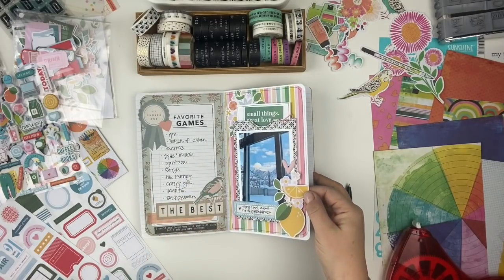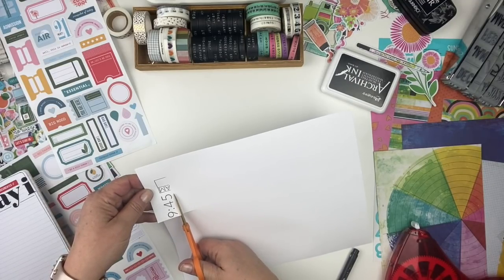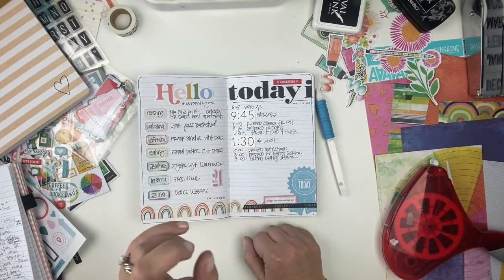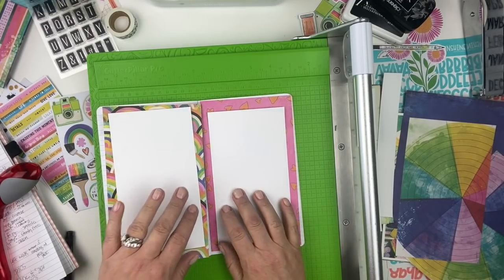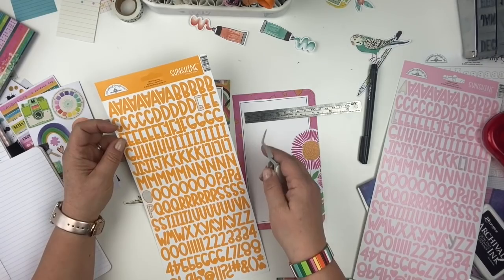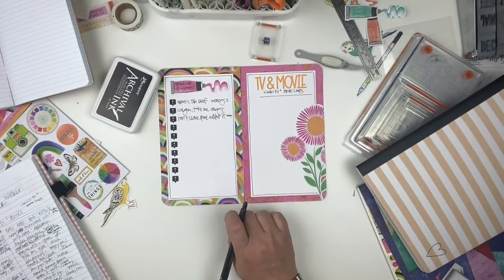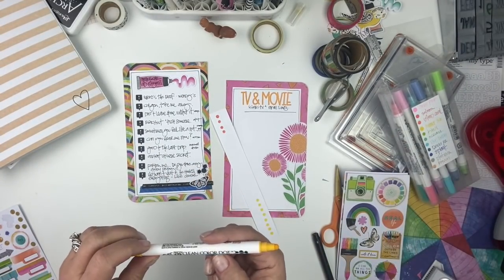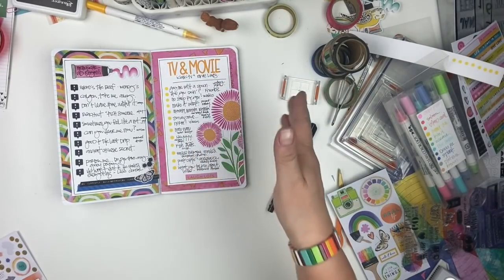List With Me... Traveler's Notebook Style 4.17.21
**SUPPLIES AND INFO LINKED BELOW**

List With Me Live... Traveler's Notebook Style
Join me LIVE as we work together to create several different themed lists.

Epson PictureMate PM-400 Printer

Cutterpillar Trimmer

Rolling Storage Cart

Die Cut Storage
Split Clear Bin
**holds the die cut storage cases , fits inside Ikea Expedit/Kallyx units

Sticker Storage
Vertical Desktop Organizer
**holds the sticker storage pouches, fits inside Ikea Expedit/Kallyx units

Split Clear Bin
**holds the stamp storage envelopes, fits inside Ikea Expedit/Kallyx units

White Cardstock

Pencil Case

PRODUCTS USED IN THIS VIDEO:
This Week -
Florence Alphabet Stickers:
Dot Markers

Acrylic Grid Stamping Block Set

Acrylic Stamping Blocks